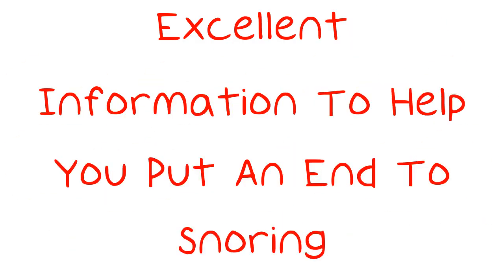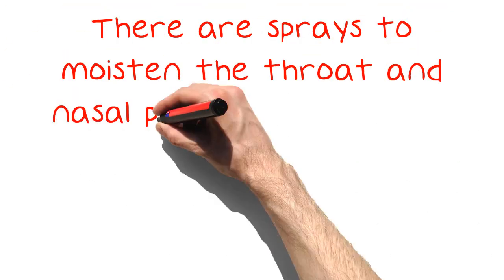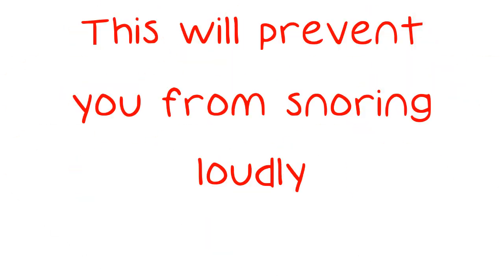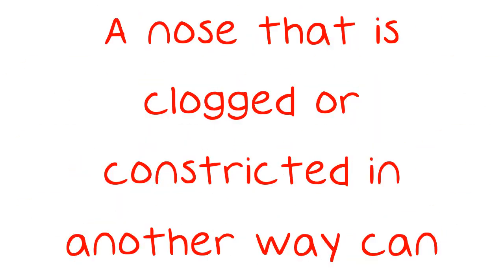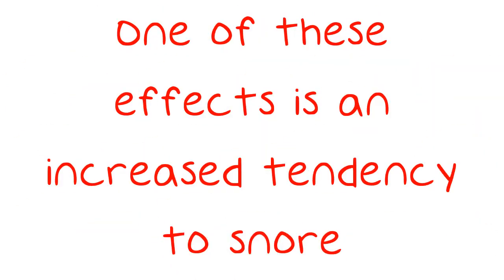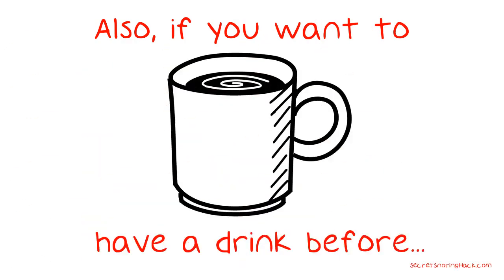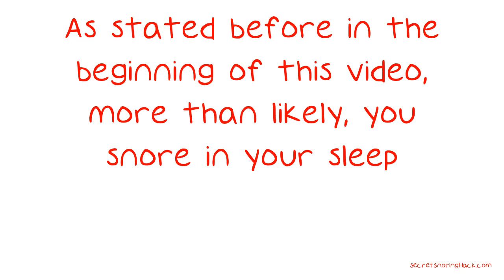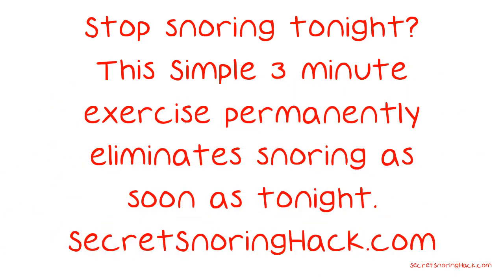Excellent Information To Help You Put An End To Snoring..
Excellent Information To Help You Put An End To Snoring.. Have you ever snored? Right about now, you're probably thinking that you have not, but it's quite possible that you have. It's impossible to hear yourself while you sleep, so more than likely, you have unless someone has told you otherwise. If you are certain that you do snore and would like to know how to stop, then keep watching this video.

Would you like to learn this easy throat exercise that eliminates your snoring tonight?

Stop snoring tonight.
This simple 3 minute exercises permanently eliminate snoring as soon as tonight.